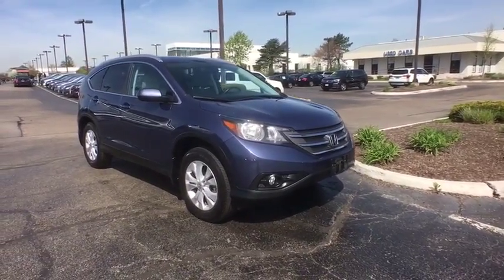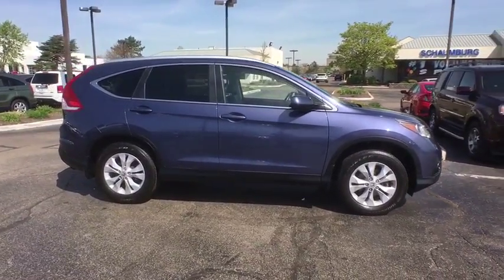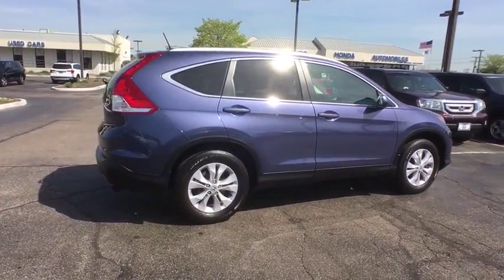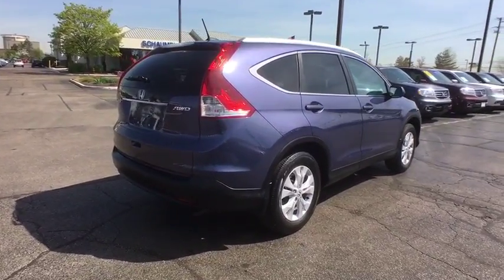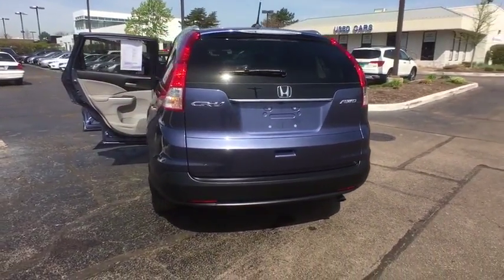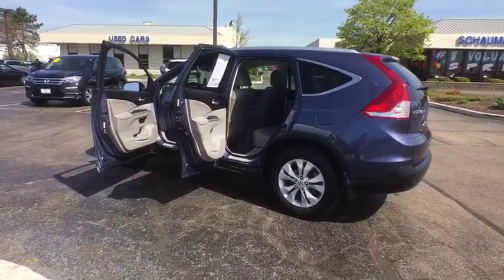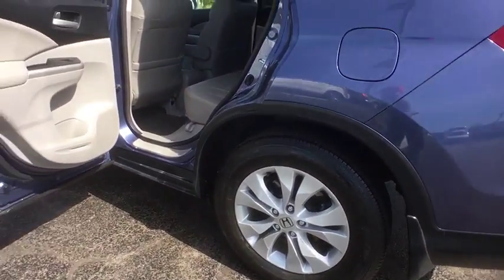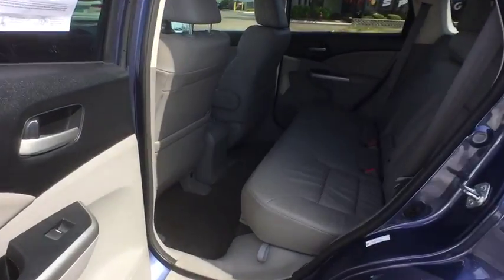2014 Honda CR-V Schaumburg, Arlington Heights, Elgin, Naperville, Lisle, IL 84151A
Schaumburg Honda
750 E Golf Rd

Recent Arrival! 2014 Honda AWD CR-V EX-L Purple 5-Speed Automatic Clean CARFAX. Odometer is 9197 miles below market average!